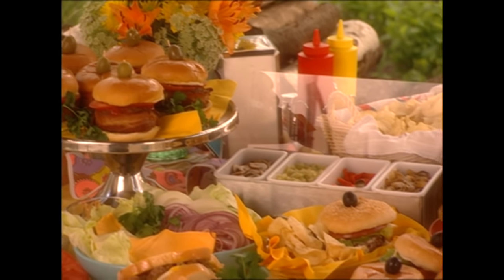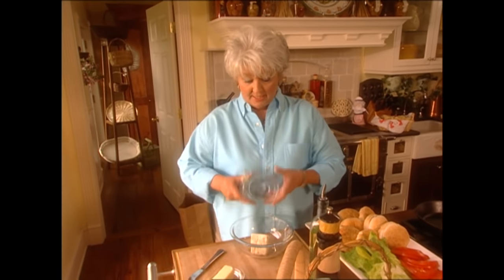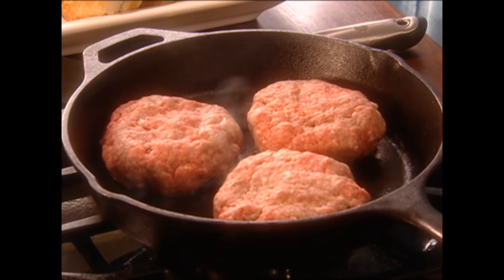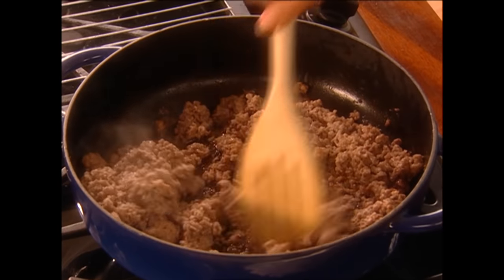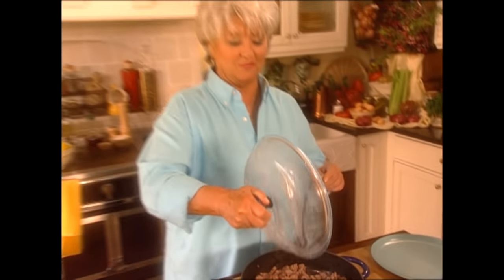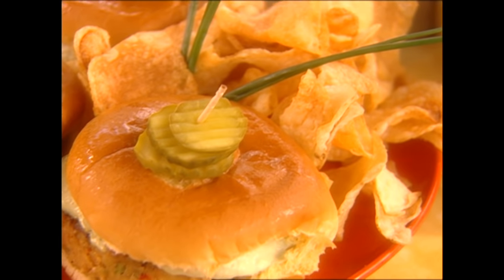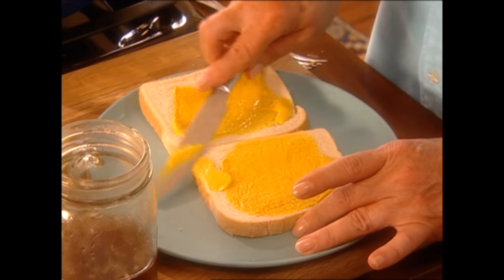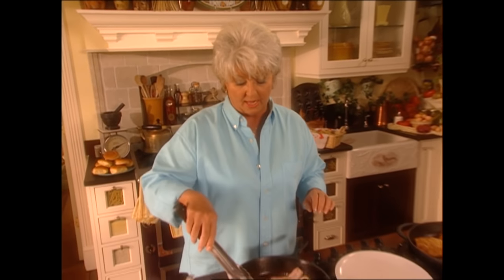Full Episode Fridays: Burger Banquet - 4 Tasty Burger Recipes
Who doesn't like a good burger? Not only can you eat a simple cheeseburger, but burgers lend themselves to variation.
In this episode of Paula's Home Cooking, Paula whips up four different burger variations for a truly unique burger banquet.

Black and Bleu Burger

Sloppy Joe Burger

Tuna Burger

Pecan Stuffed Burger